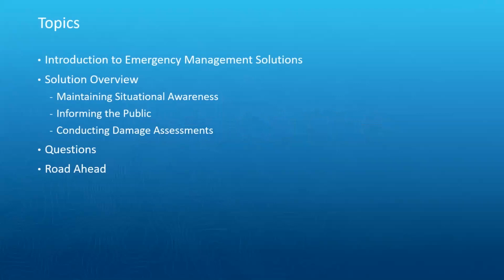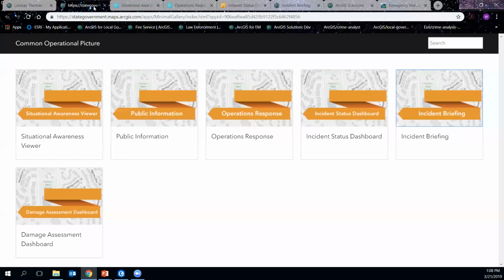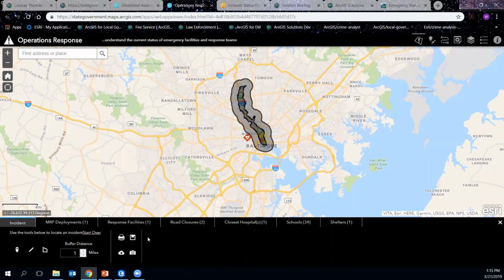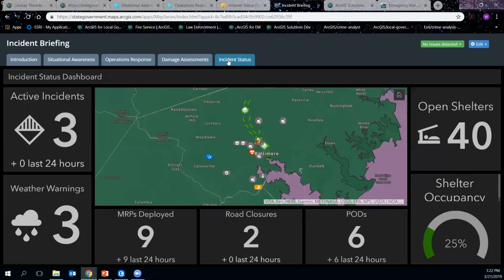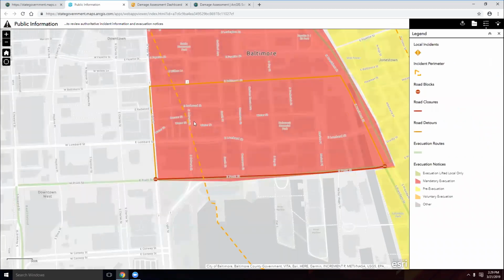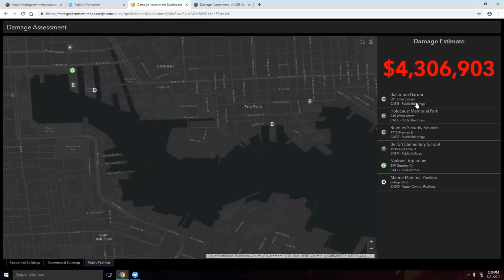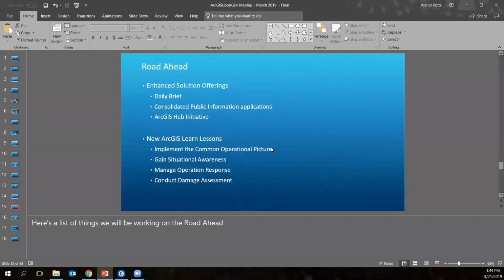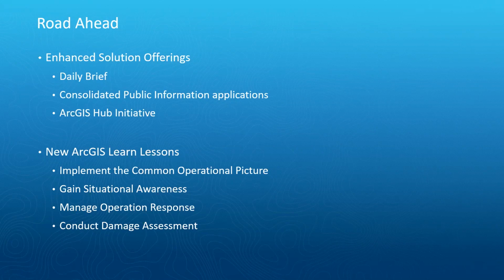Discuss the Emergency Management Operations Solution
We discussed a collection of ArcGIS Solutions that can be used by emergency management staff to understand an incident or event, allocate response resources, communicate status, and conduct damage assessments when required.